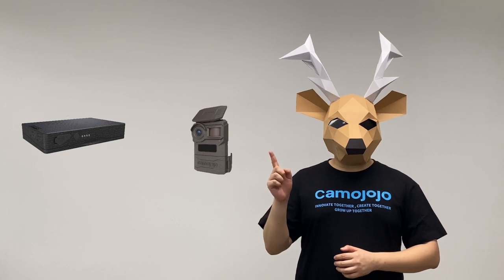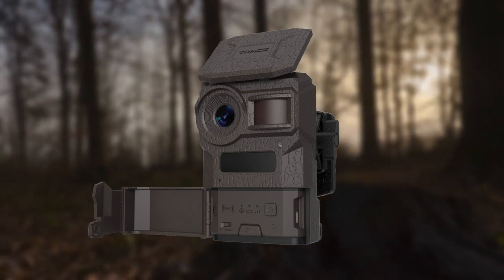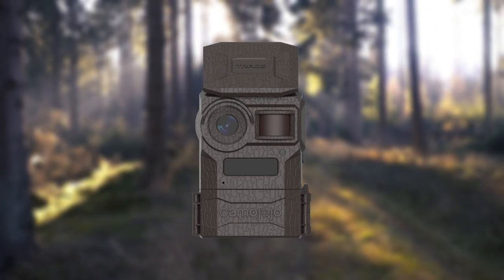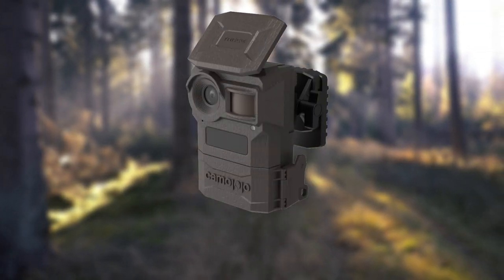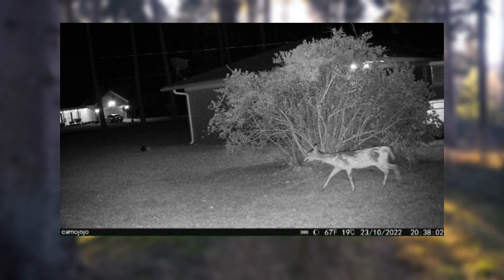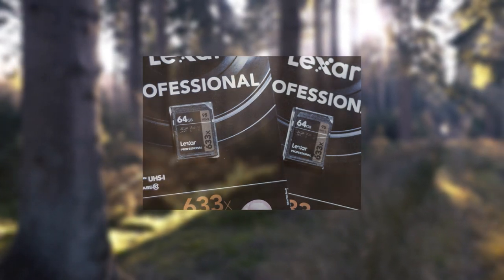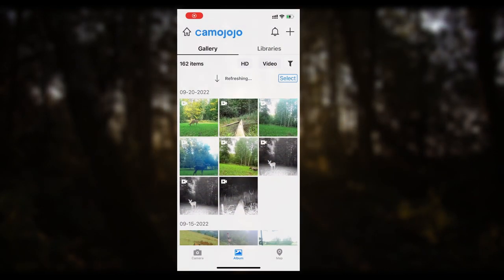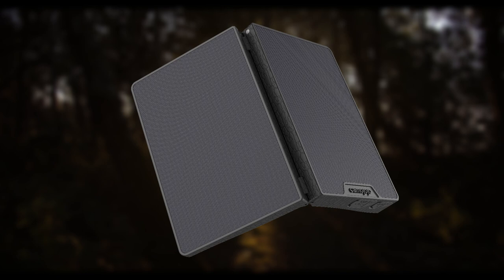【Camojojo】Everything you should know about how does a trail camera work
The use of a trail camera has helped me tremendously in gaining knowledge about the local wildlife. After I figured out how to use a trail camera, I was able to set up hunts that consistently produced good results.

💓Happy to have you here! Camojojo has always co-created with professional hunters who love wildlife and want to make the outdoors more accessible to everybody.

👉️Communicate&Share with professional hunters here!

🔍️Newest Live Stream Trail Camera - Bring you more scouts to track down your prey.
🔍️Portable & Effective Solar Panel - Save your distance & battery & money.